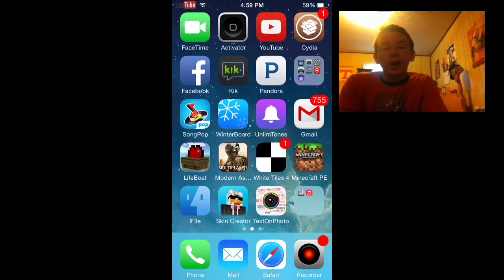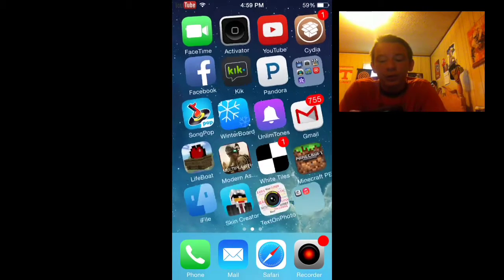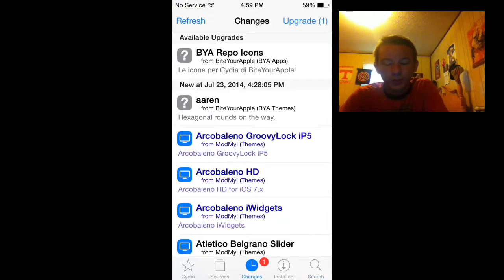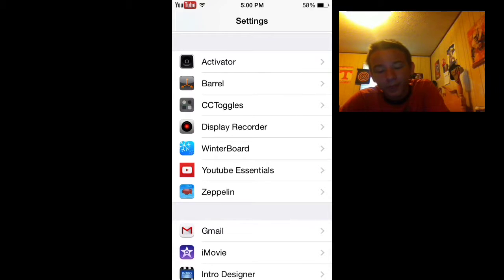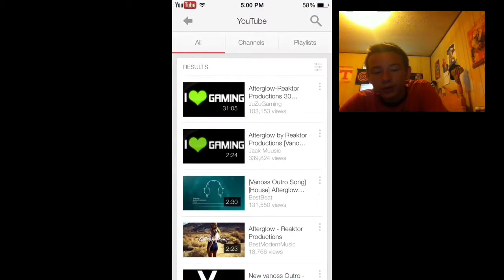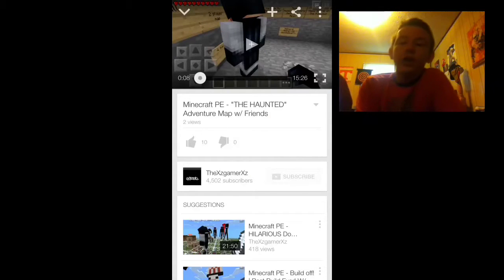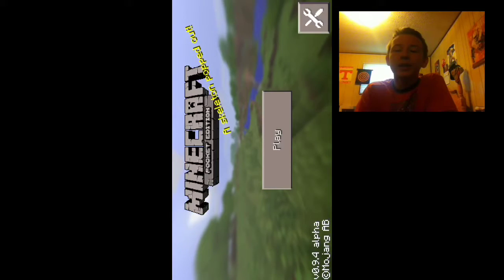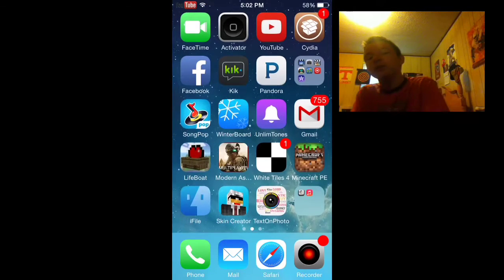How To Listen To Youtube In Background Of Your IOS Device + Add Blocker! (Jailbreak Tweak)